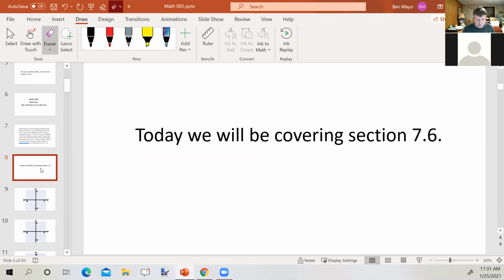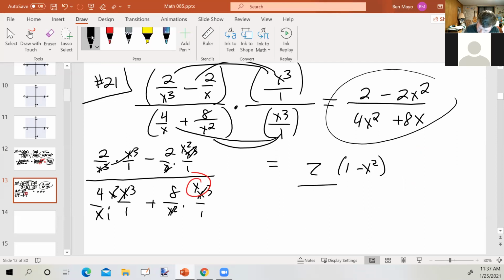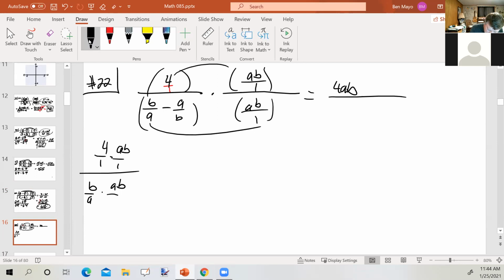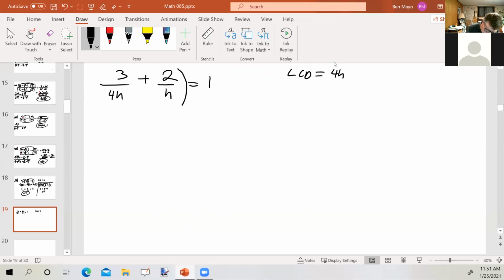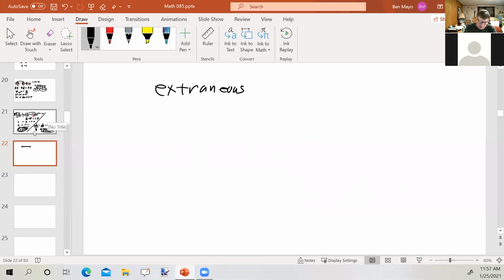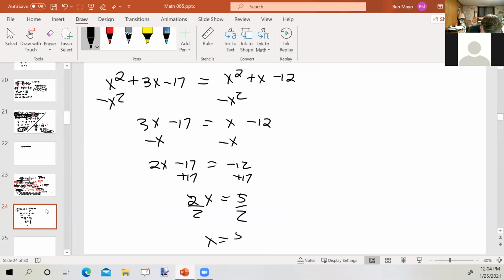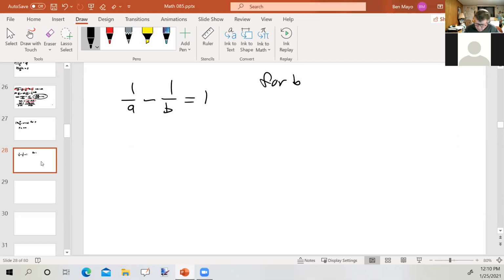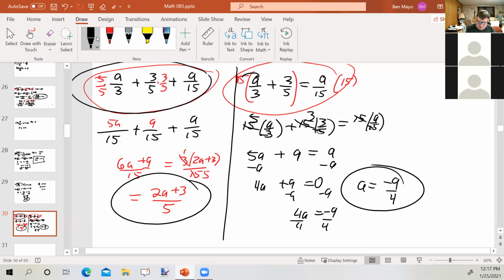Math 095 Winter 2021 Section 7.6